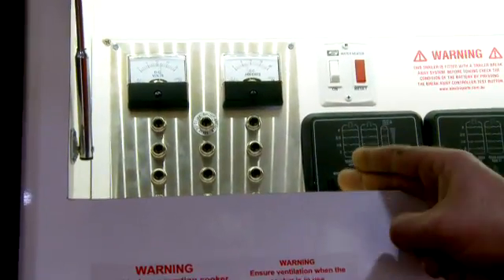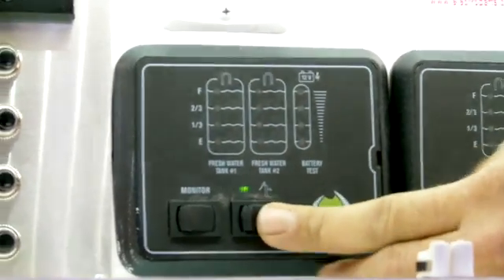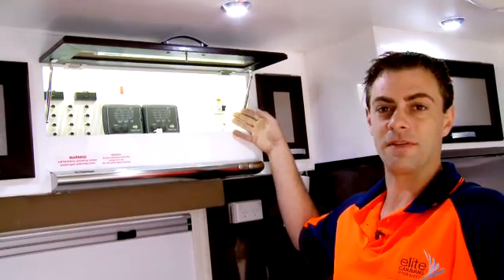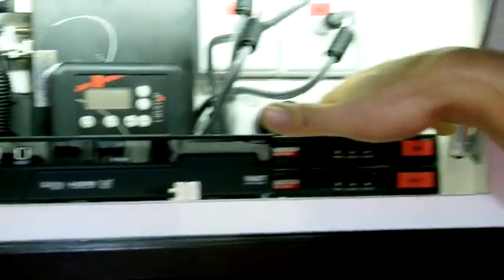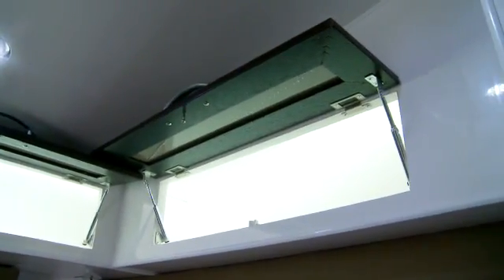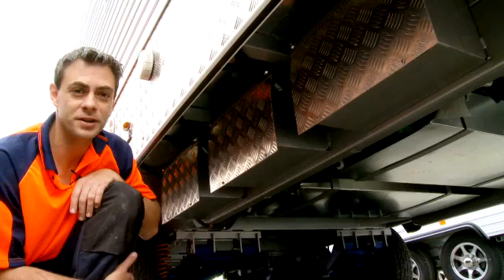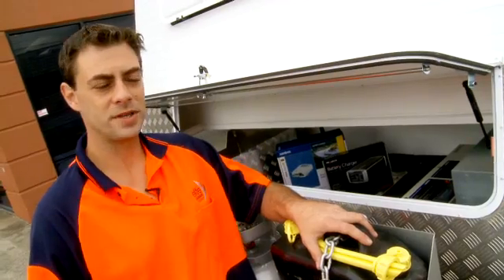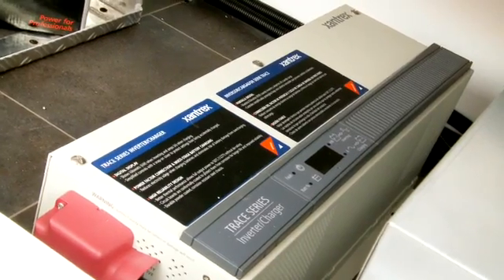Your Elite Caravan's electrics explained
Understanding the electrics in your Elite Caravan so you get a quick understanding of you new caravan that include HDMI cabling, LED lighting, thermal control circuit breakers, etc